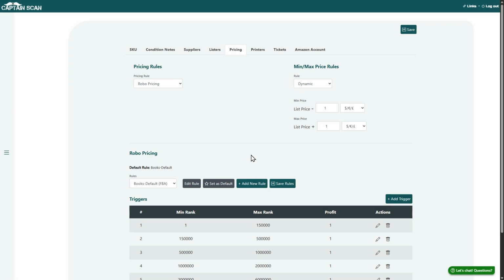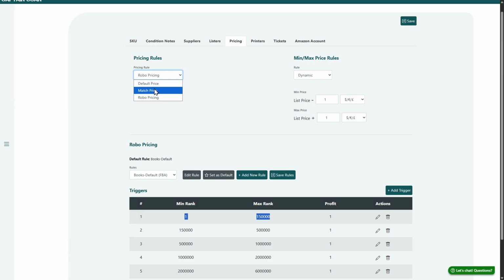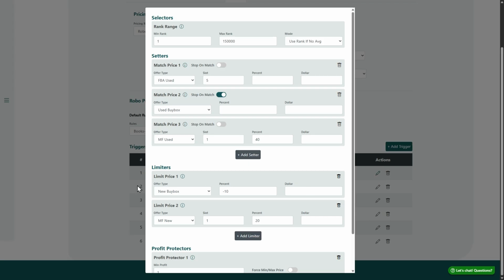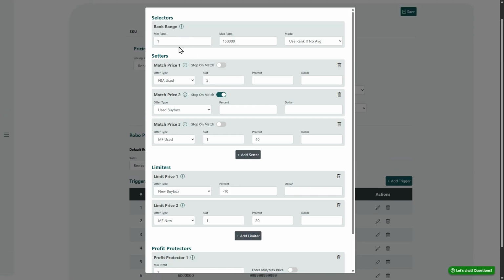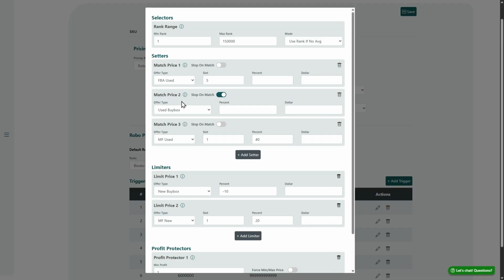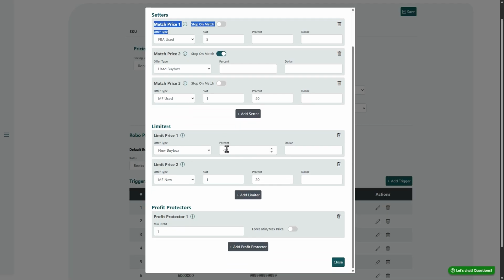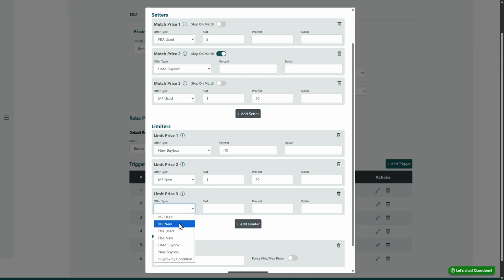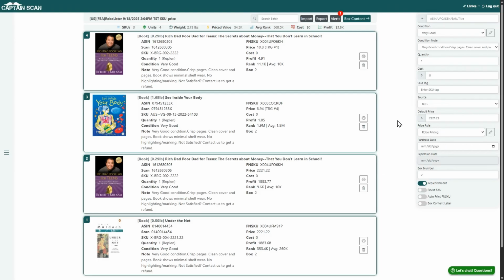RoboLister Automated Pricer (Robo Pricing)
Robo Pricing Tutorial